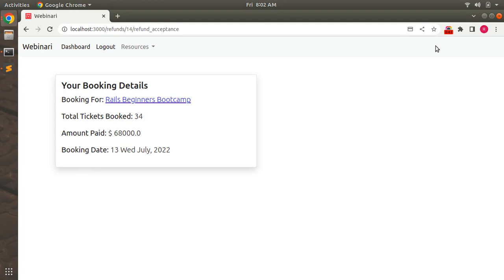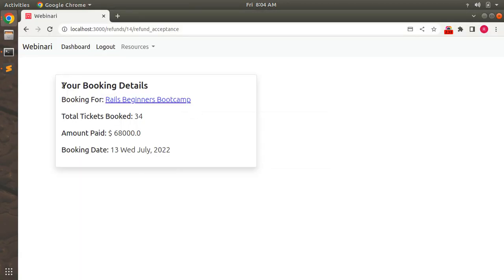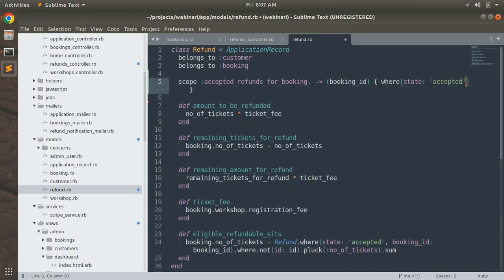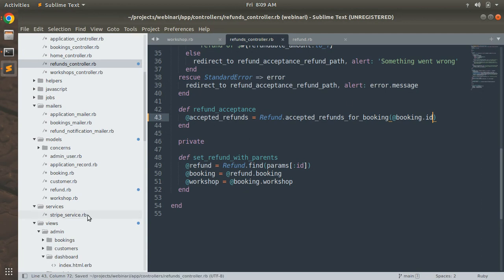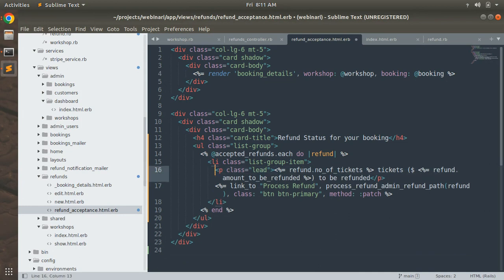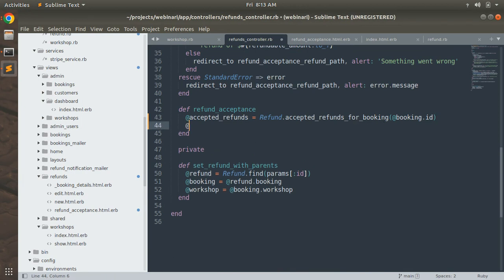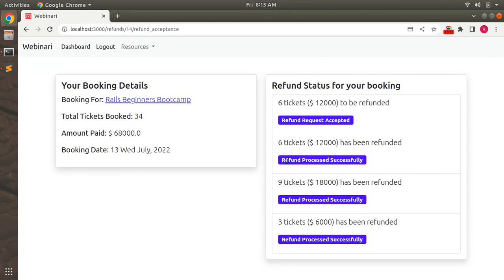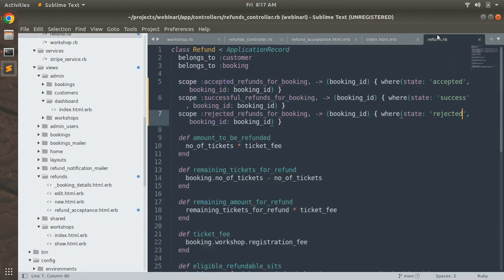Writing Scopes with Arguments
Hello Friends

In this lecture we will implement the scopes to filter the refunds based on success or accepted states. Here you will learn how to write scopes with arguments. This will not only help you in this course project but this also helpful for any of your active record model where you need to implement scopes with argument. Please watch the complete lecture for better understanding.

Thanks